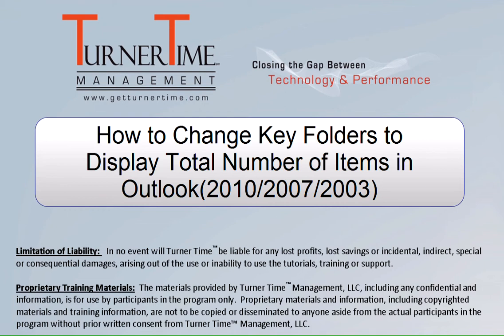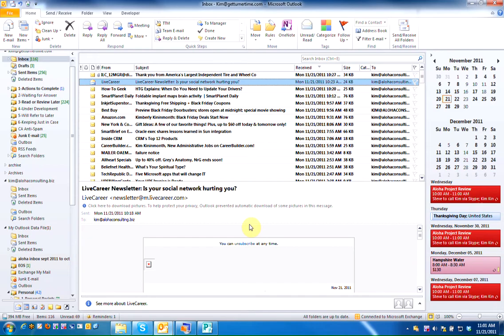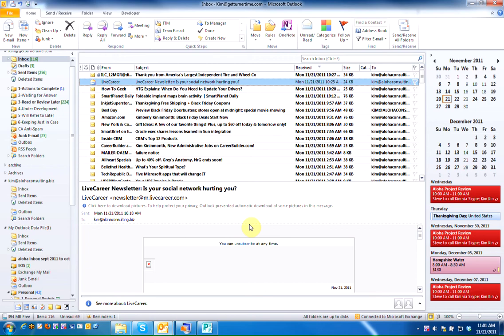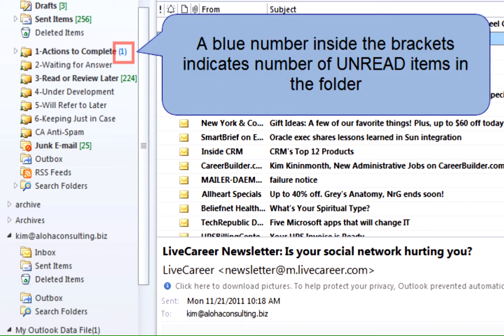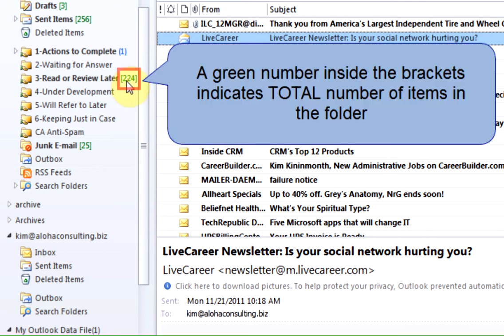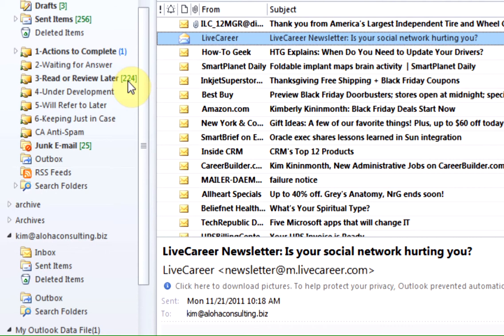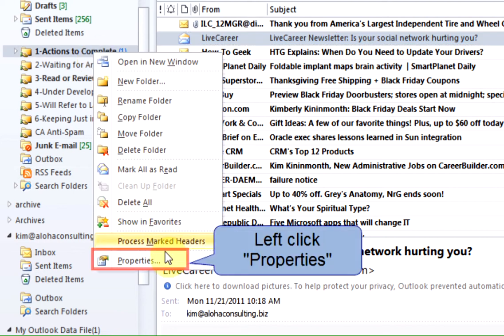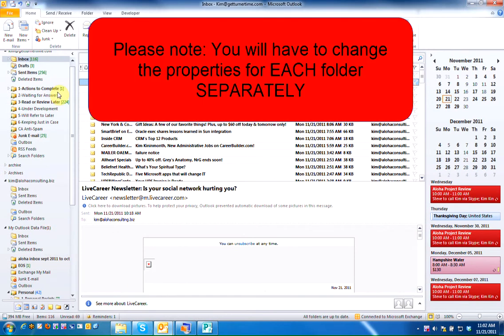How to Change Folders to Show Total Number of Items in Outlook - by Turner Time Management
By default, Outlook will display the number of UNREAD items in all folders.  You can change the properties of the folder to display the TOTAL number of items in the folder.  This will work in Outlook 2003, Outlook 2007, and Outlook 2010.